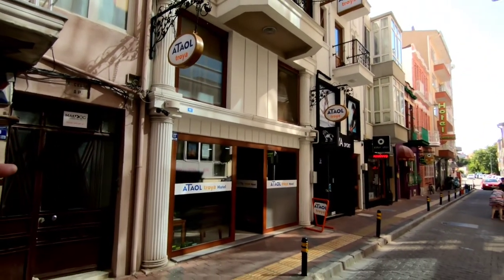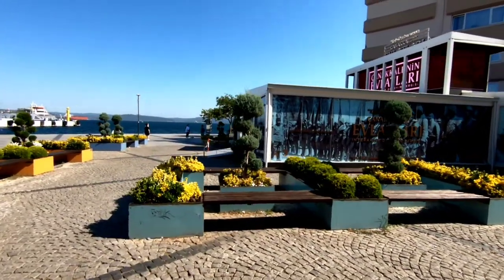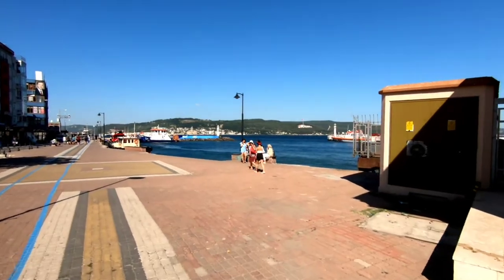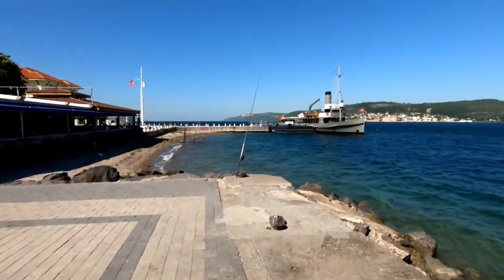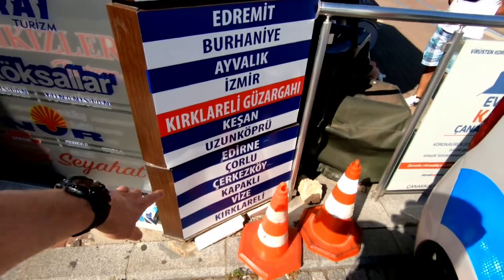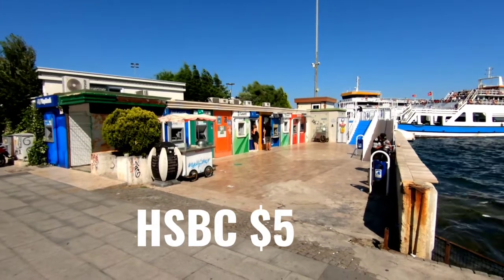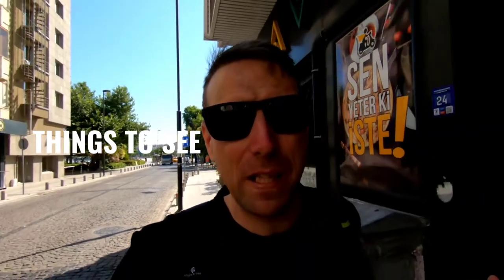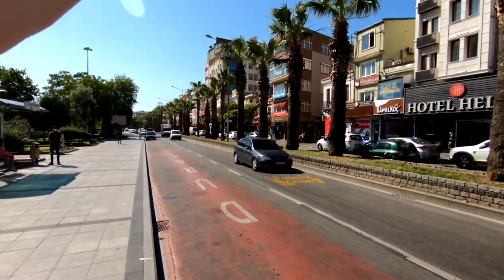A TRAVELLER'S GUIDE TO CANNAKKALE, TURKEY IN 2021 | ONE BAG TRAVEL | BORN TRAVELLER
İn this video, I give a travellers guide and orientation to Çanakkale, Turkey İn 2021. I show you what to do and how to do it.

Backpack (40L)

Rab Sweatshirt

Duer Jeans

Fitness Shorts

Swim Shorts

Travel Buff

Travel Towel

Bluetooth Mouse

Tech Bag

Anker Powerbank

Power extension

Passport Holder

Cable set

Travel Kettle

Travel Iron